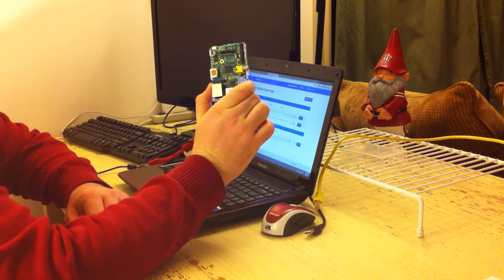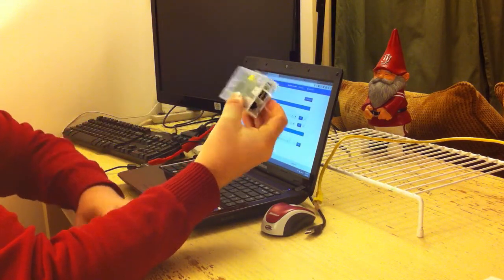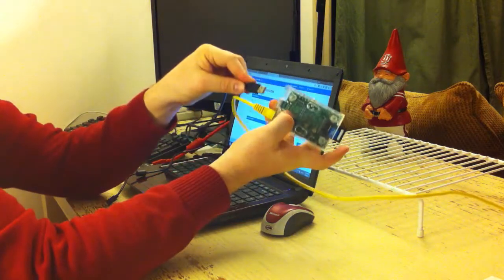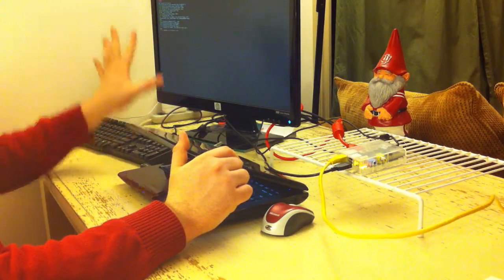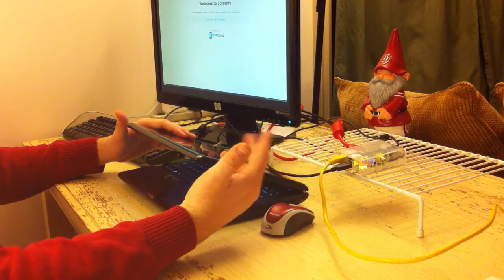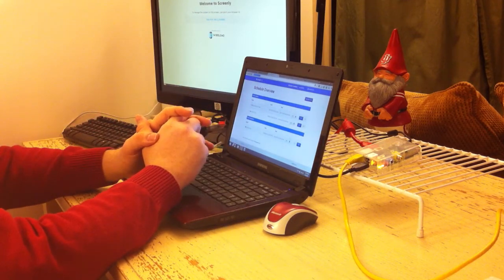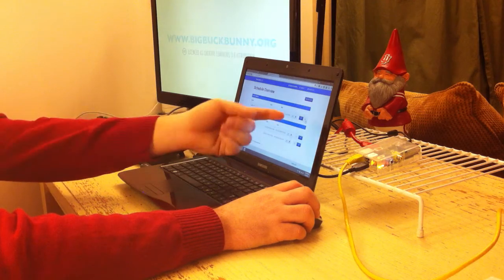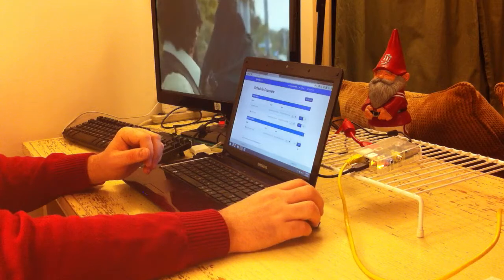Inexpensive Digital Signage with the Raspberry Pi & Screenly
My first Raspberry Pi project; using Screenly to serve up digital signage.